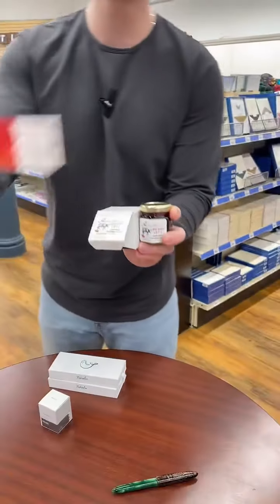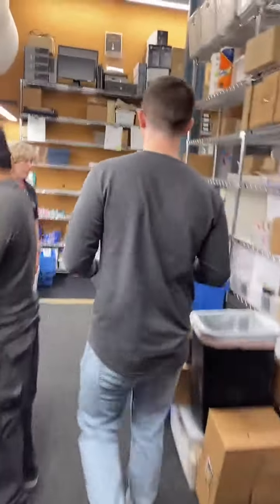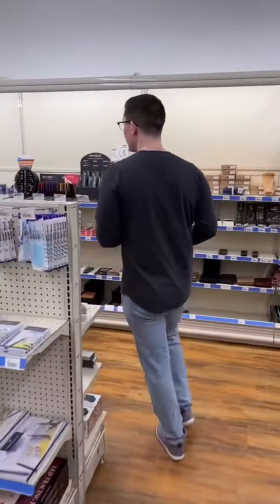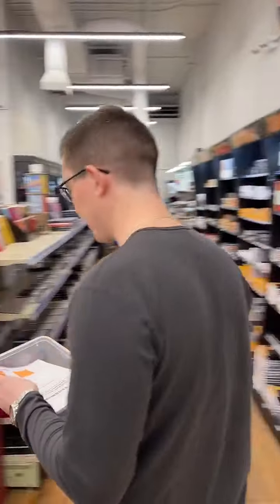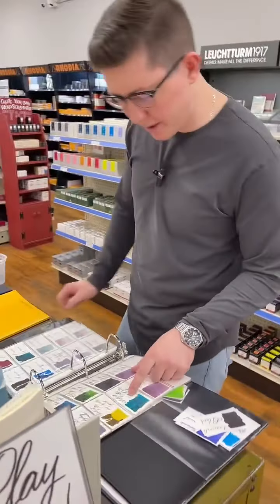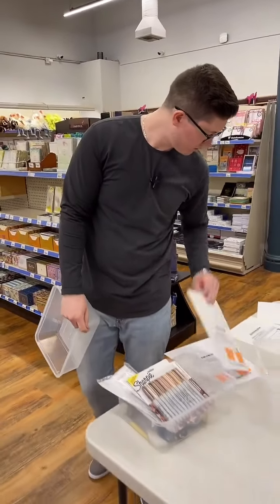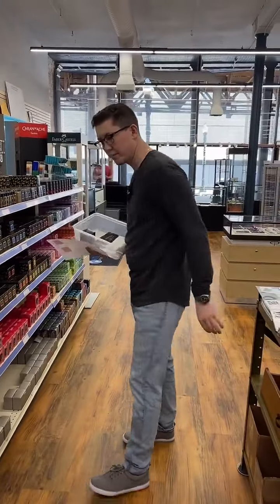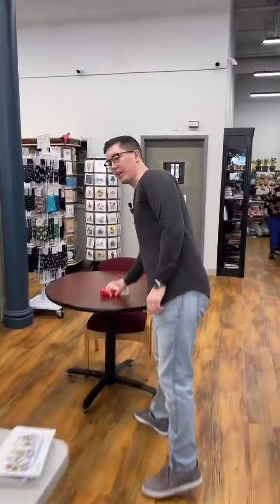We Are Exhausted!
On this fine Tuesday, we catch up on some announcements and order pulling.  Our team is hard at work trying to revert all of our pen show inventory back into our shop.  Additionally, we are trying to knock down the live queue of order pulling.  We appreciate your patience, folks!

We are giving away the 2023 Chicago Pen Show Limited Edition Anderillium 1871 Chicago Fire Ink!

1) Like this video.

We will randomly select a winner on Friday, May 12th at 5pm CT.  We will tag the winner in the comments and get in touch.  You must be 18+ years and live in the U.S. to participate as the prize will ship out at no-charge.  Please keep in mind that this is our only channel and we will never ask for a form of payment to win a giveaway.

Good Luck!

PEACE!
-Brendan

P.S. The first 25 seconds of the video cut out right at the beginning.  We apologize about that!  Anyways, what do you think of Brendan's incredible drawing in the thumbnail?

To join the live order queue, head over to our website and submit an online order.  At the checkout screen, leave an order not requesting to be pulled live!